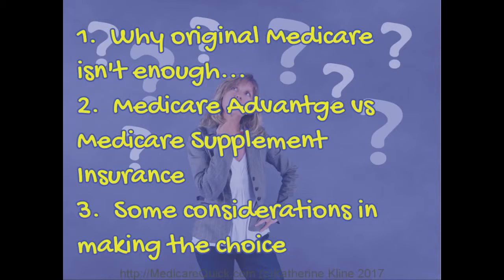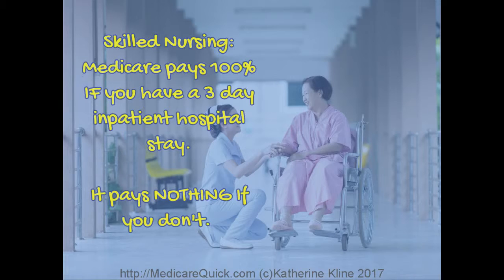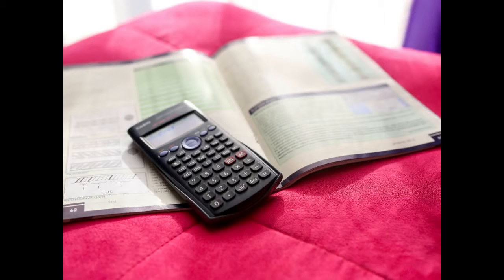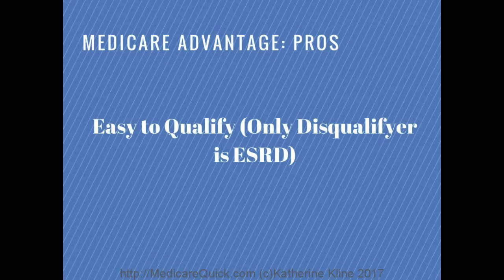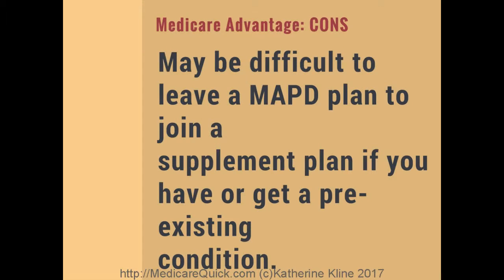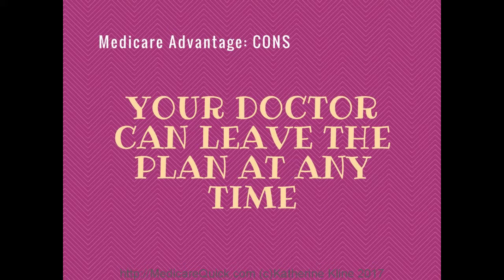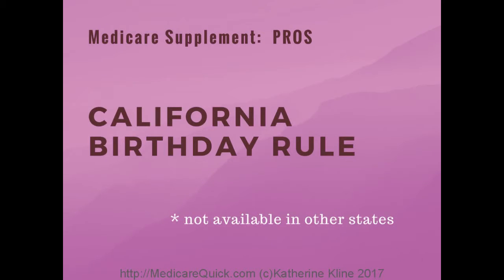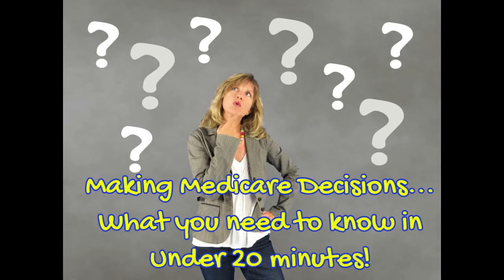Free Help Medicare Explained 2019 Fallbrook san marcos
The video, Medicare Help, is an educational initiative created by Kathe Kline, who founded This short, 15 minute video includes easy to understand information about Medicare, and what your options are for augmenting the government plan.
This video acts as your informational guide.  It offers bite sized insight about what Medicare coinsurance amounts, copays and deductibles, along with how Medicare Advantage Plans and Medigap policies work.
Although the Medicare program is complex-- just take a look at your “Medicare and You” booklet, which changes every year, and you’ll agree.
Also, the Medicare website can be intimidating because it contains so much information.
This video can help reduce your fears and confusion about making an important decision about signing up for Medicare.
The Medicare program offers different ways to help you receive health care. Using this informative short 15 minute video called Medicare Help can assist you in understanding how your health care needs will be met.
We’ll help you decide between Medicare Advantage and Medicare Supplement Insurance, also known as Medigap, because it helps you take a look at your own personal situation, how you like to receive care, and also your budget budget.
We give you the information in plain simple English, and without trying to sell you any particular plan. and Kathe Kline isn’t employed by any one insurance company, Kathe is a broker, so can help you choose any plan, if you decide to work with her. And by the way, her services are free to you.
Inside this video is information that helps you choose what type of plan fits you best.  It can also help you decide if you are trying to take care of a loved one, say someone in assisted living.  What type of plan fits if you need a mobile doctor?  What if you need a Skilled Nursing Facility but you haven’t had a three day hospital stay?  This video covers that.
This video will answer a lot of your questions, without you having to go to endless seminars just to find out the answer to a question you had.  It also might bring up some questions that you didn’t know to ask.
We give you a 25,000 foot view of the questions that are important to you.  For example, Medicare doesn’t cover everything.  Also there are copays and deductibles.  What will YOU have to pay?  We cover that in this video.
We go over the different Parts of Medicare including what you’d have to pay with Part A if you are hospitalized.  We go over what you’d have to pay your doctors and other providers with Part B.
We go over the pros and cons of Part C, which is also known as Medicare Advantage, and we also go over the fact that you need a drug plan, also known as Part D, even if you don’t take any medication
Each part of Medicare provides coverage for health care including hospital stays, doctor’s visits and prescription drug medicines.You’ll learn what you’ll pay yourself when you use Parts A and Parts B of Medicare and why you need to either replace Original Medicare or supplement it with a Medigap Plan.
Many people don’t know that they are replacing original Medicare when they sign up for a MAPD plan.  Part A covers hospitalization and Part B covers doctor and other provider’s services. This can be physical therapy, occupational therapy, speech therapy, and other types of services.
You’ll learn about the different parts and what is free and what you’ll have to pay a premium for.
We don’t provide you with endless details in this short video because you have limited time.  We give you only the important parts you need to know.  We have other videos that describe all the details, but this video gives you the overview that you’ll need in order to understand what type of plan fits your needs.
That way by the time you meet with an agent or broker, you’ll already be prepared.
Don’t miss your deadline for signing up for Medicare!  Watch this video now so you’ll know your options.  Even though you are busy, you can take 15 minutes to watch this video about Medicare Help in your area.
Then when you are done watching the video, is here to help.